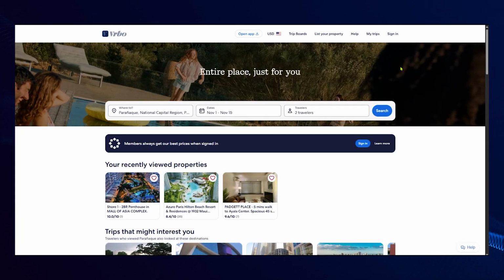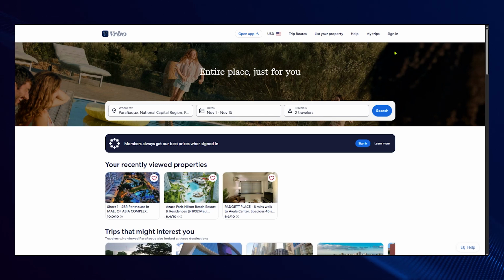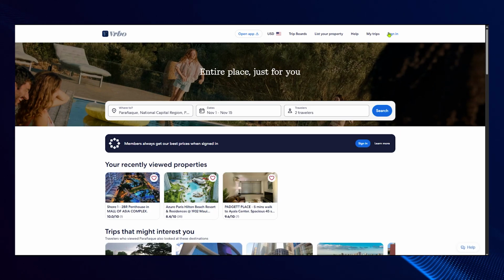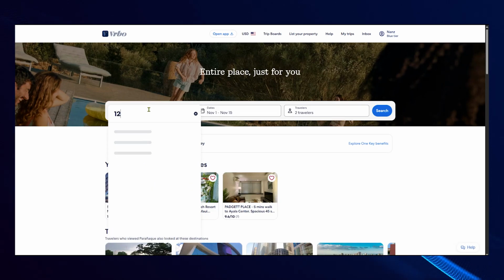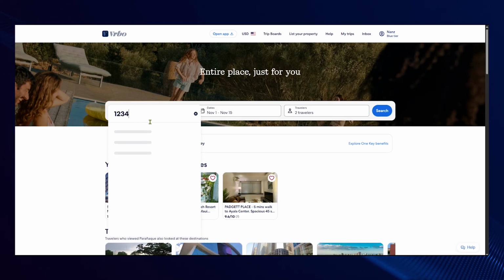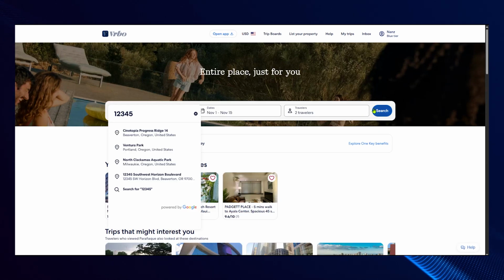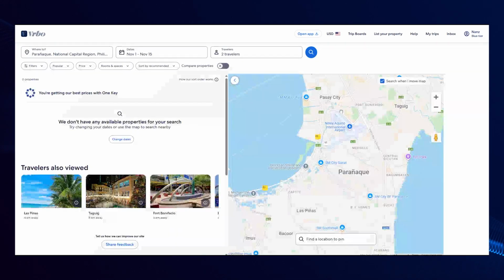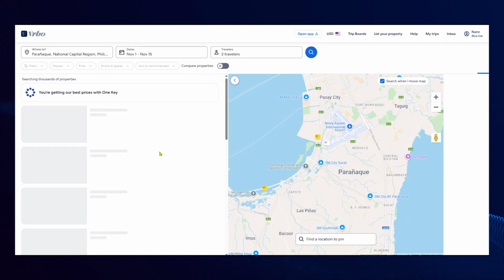How to Search Vrbo by Property Number